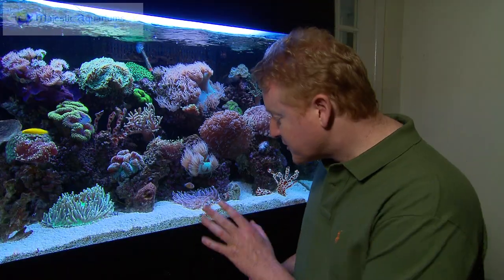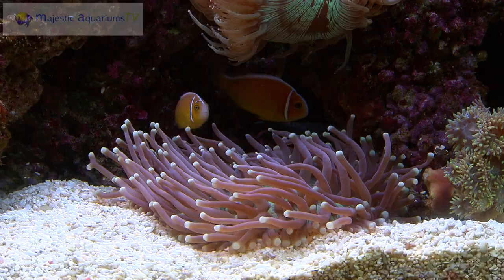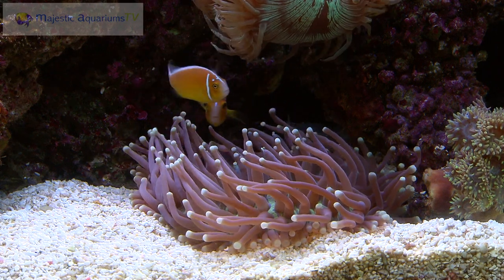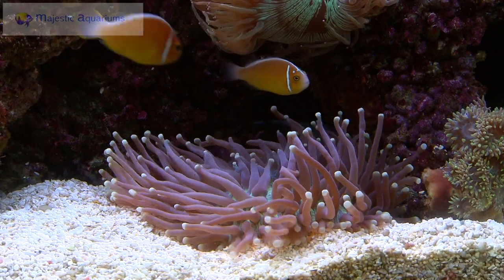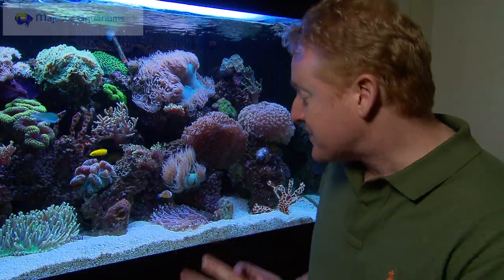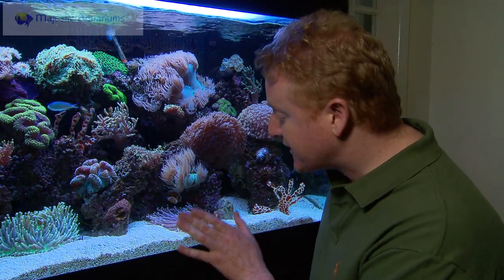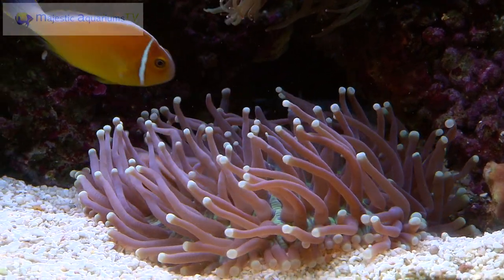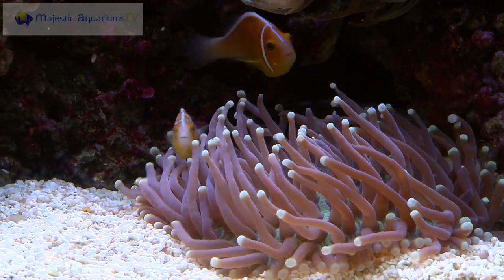Crazy but Cute Skunk Clowns